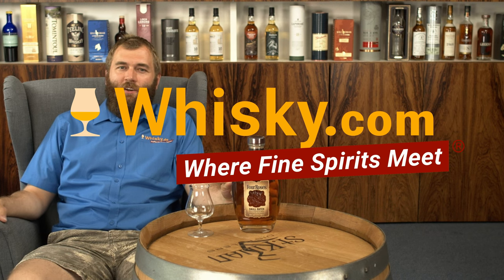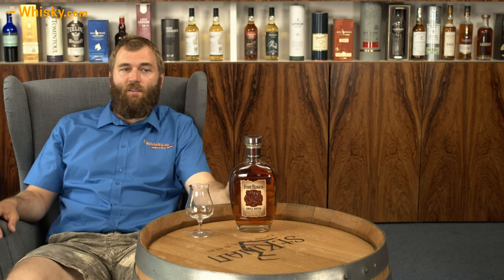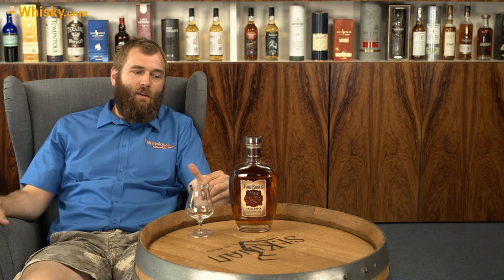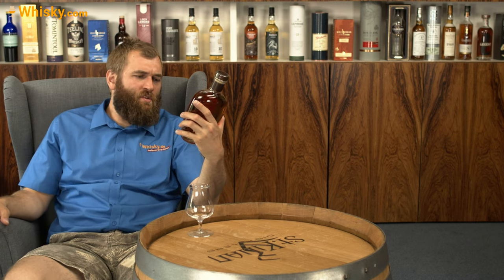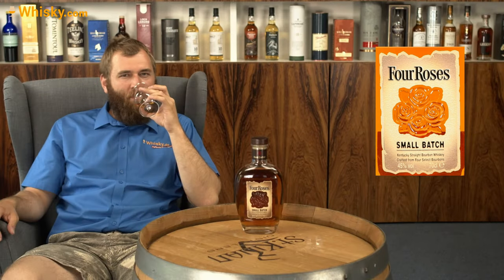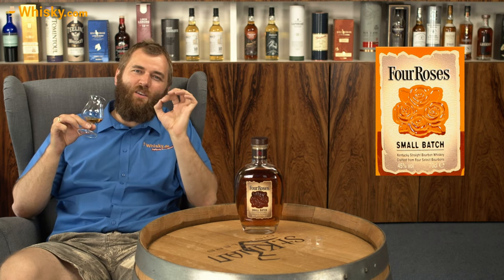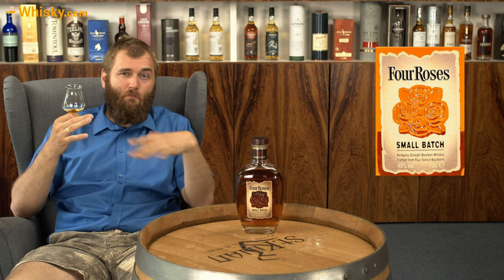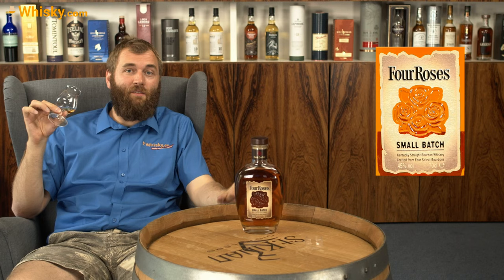Four Roses Small Batch | Whiskey Review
Nosing 3:15
Whisky.com reviews the Four Roses Small Batch. Four Roses Small Batch is composed by the Master Distiller from four bourbons blended together. The distillery has different yeast strains and can thus also produce different bourbons.